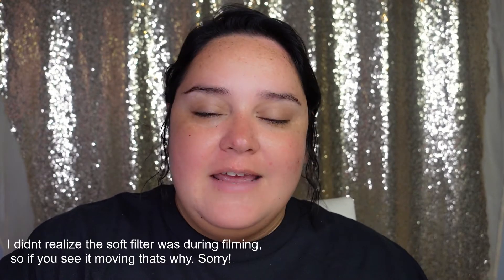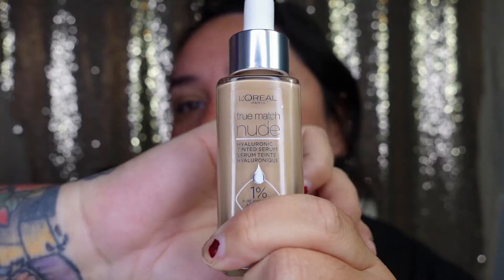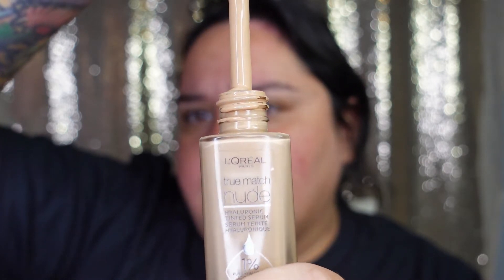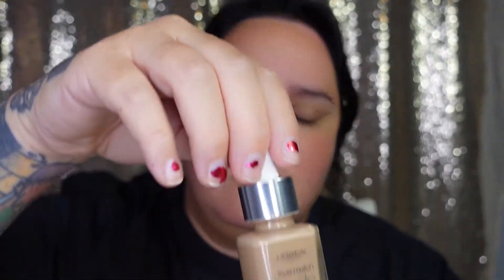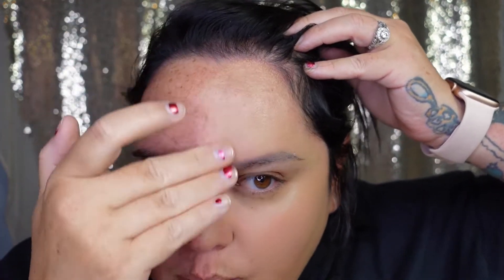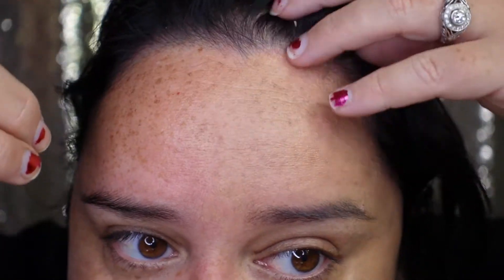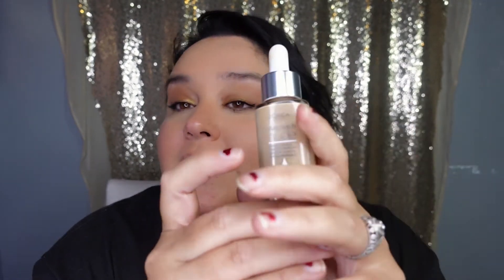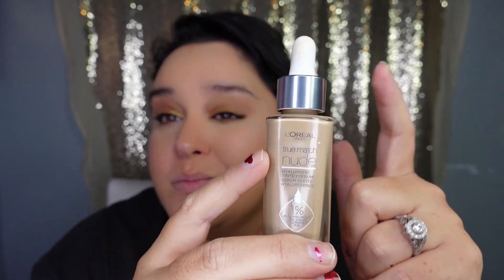L'Oréal Hyaluronic Tinted Serum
I apologize for the weird cut scenes. My battery kept dying. Also I didn't realize that my soft focus filter was on while filming. So if you see it move that's why. I'll have to make sure its off next time. I'm still trying to figure out my camera.
Check out the links below for the products used in this video.

L'Oréal Paris True Match Nude Hyaluronic Tinted Serum
Maybelline New York City Bronzer Powder
Kokie Cosmetics Be Bright

Equipment

Sony ZV-1 Compact 4K HD Camera
Softbox Lighting Kit